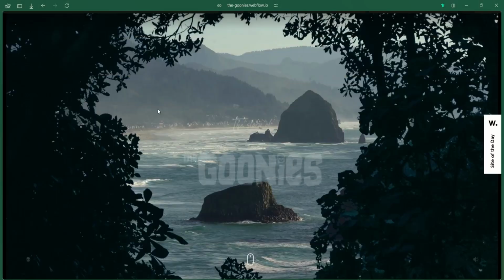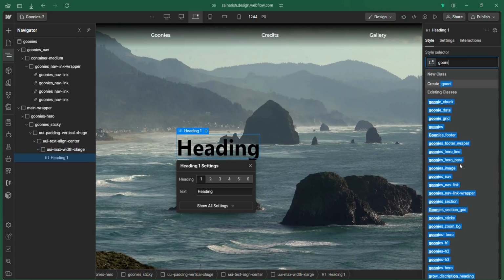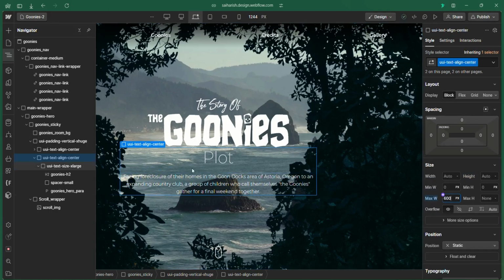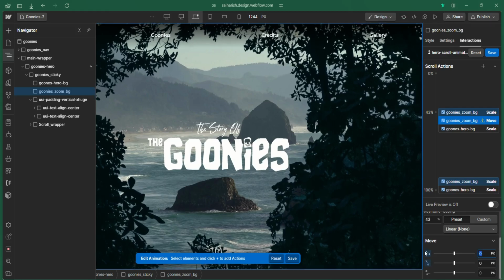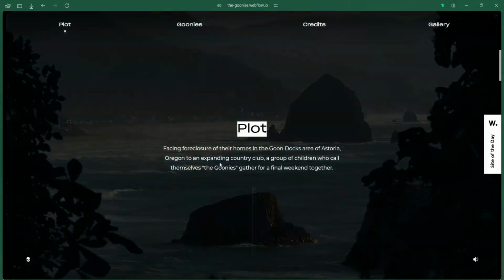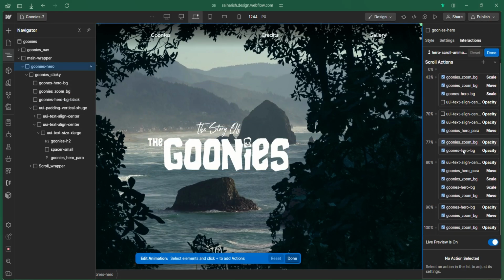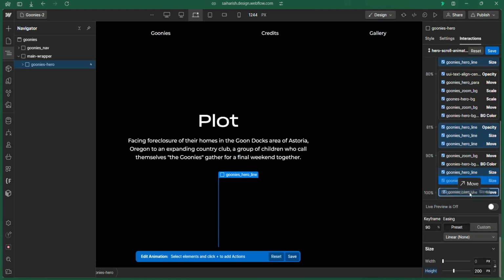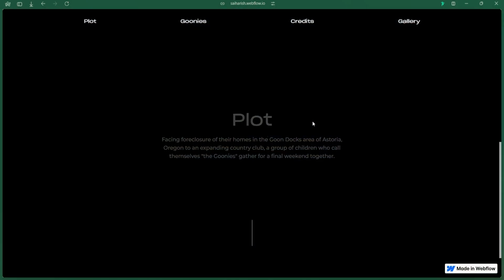Recreating Goonies Website in Webflow (Part 1) || Animations in Webflow || Webflow Tutorial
In this tutorial, we start recreating the iconic Goonies website in Webflow! We’ll walk through building the hero section, setting up the navbar, and adding animations like zoom, fade, and move effects to bring the page to life. This step-by-step guide is perfect for learning how to build interactive animations and effects in Webflow.